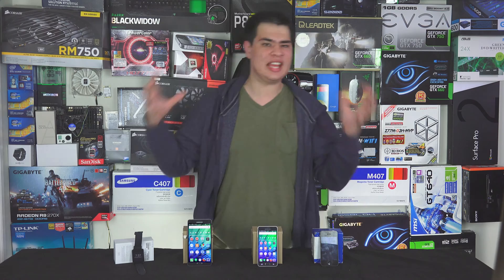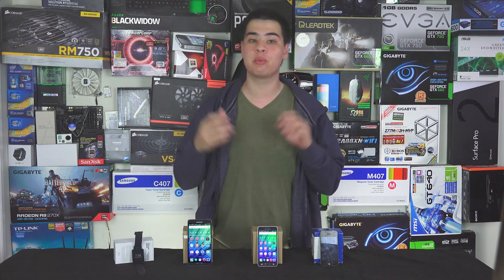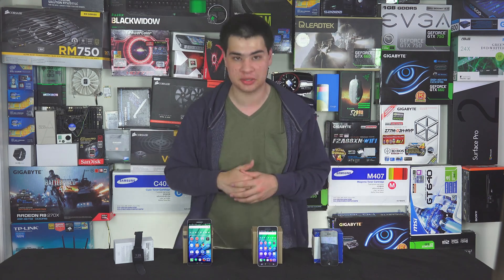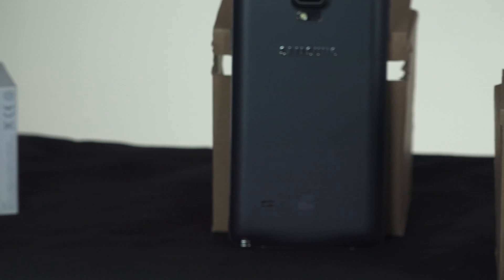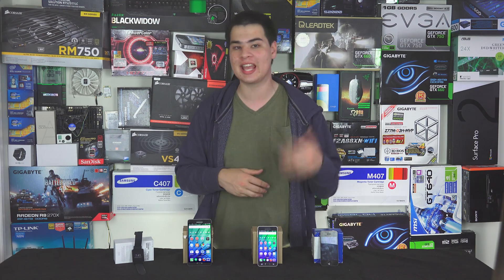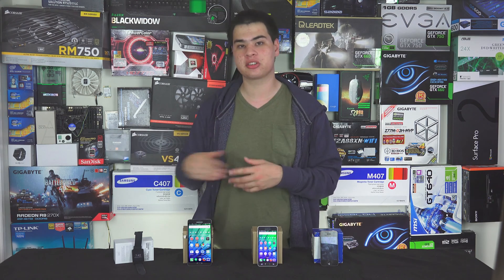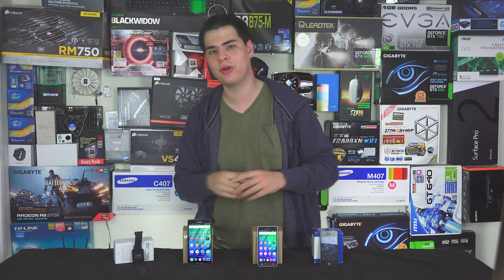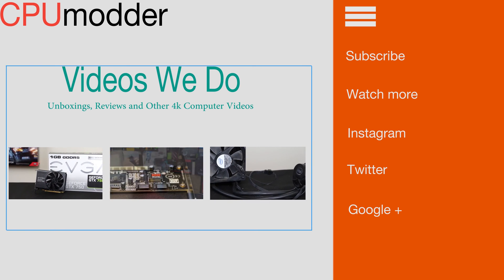Gorilla Glass 4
Today we check out the latest glass from corning ft. the note 4 and galaxy alpha